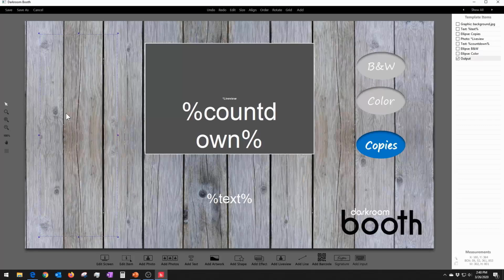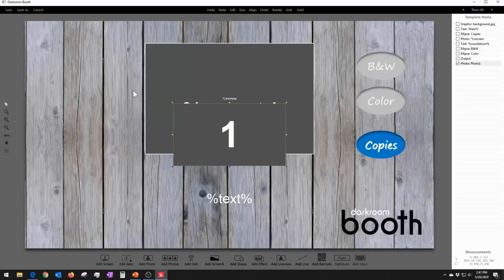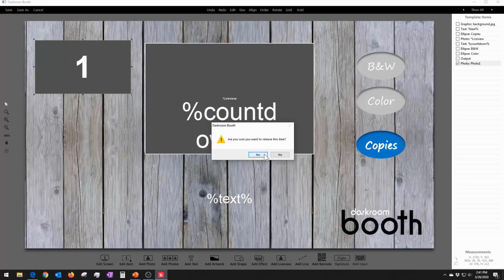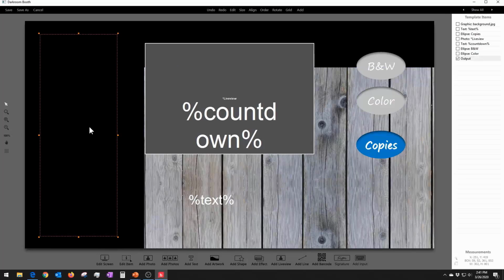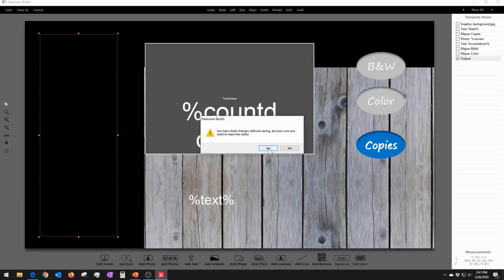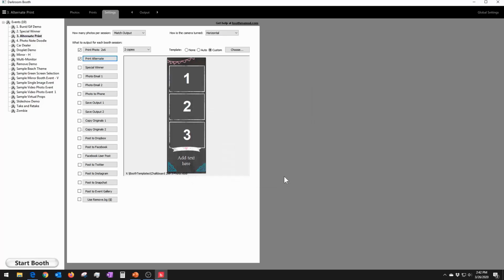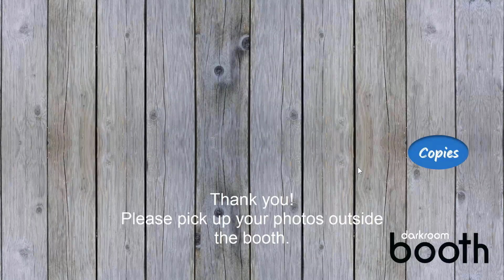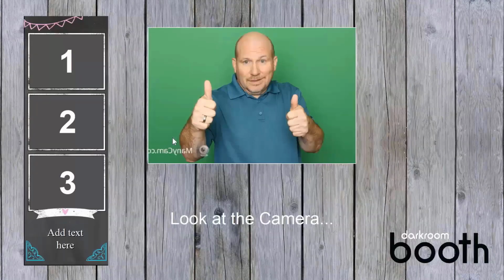Using the Add Output Option